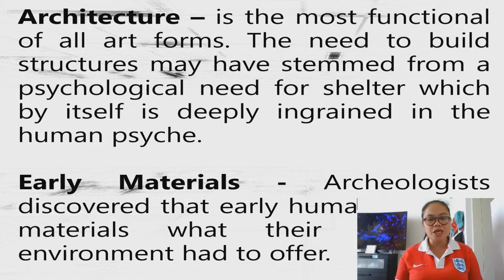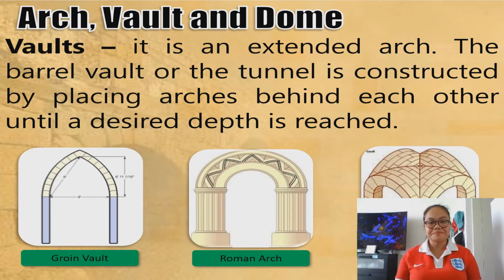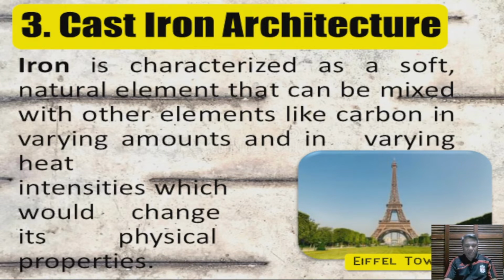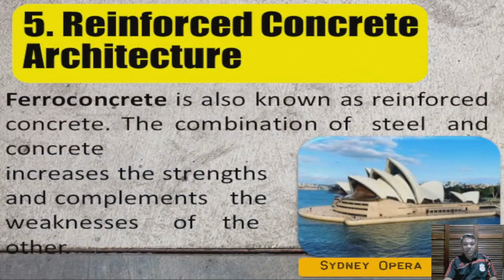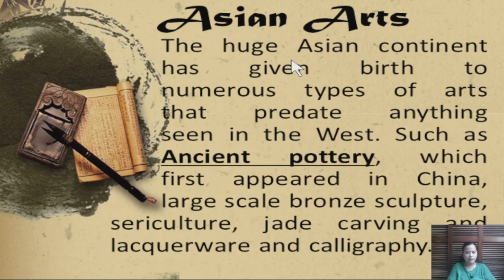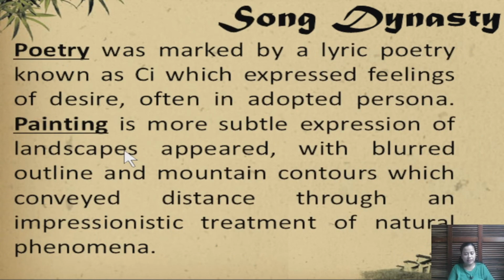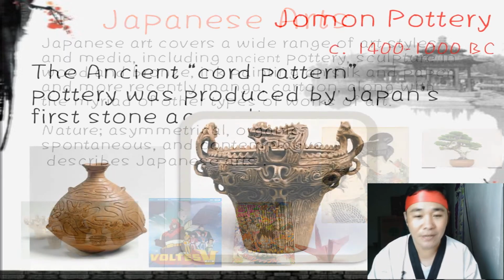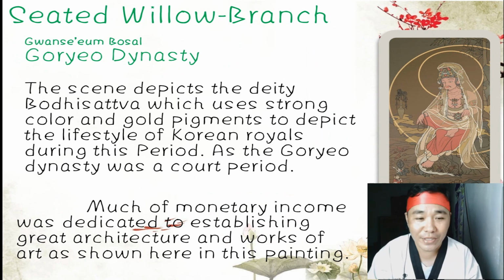Architecture and Asian Arts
Global Reciprocal Colleges
Extension 1
Group 4
Altes, Jinky
Altes, Jonathan
Altes, Ma. Cherry
Divinagracia, Peter

ART APPRECIATION